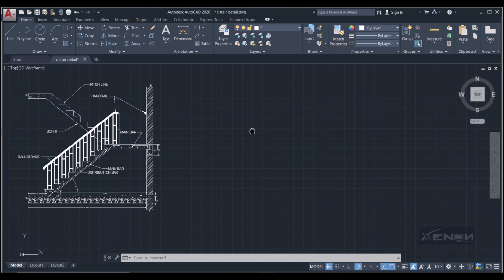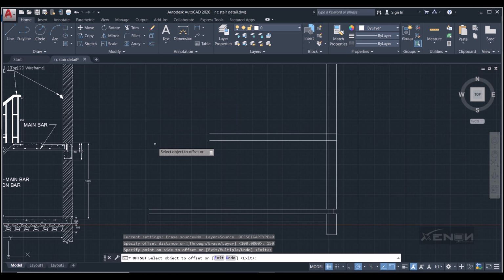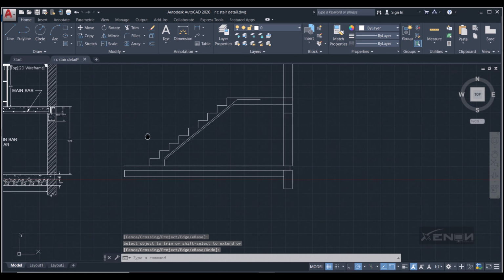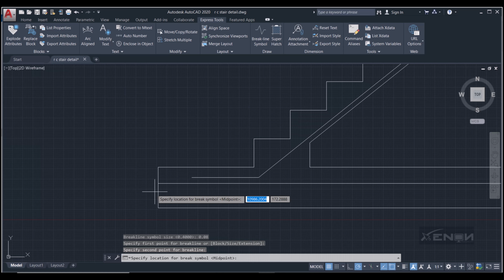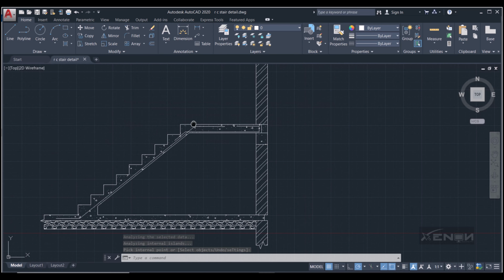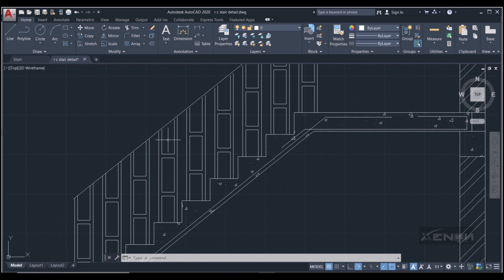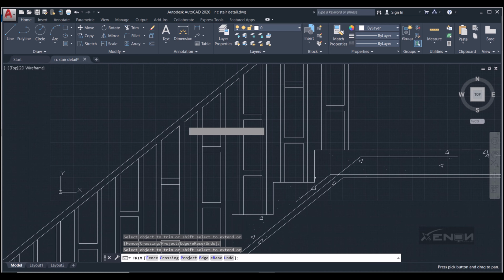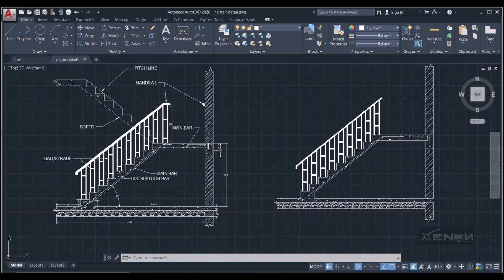How to draw a reinforced concrete stair in AutoCad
We learn how to draw a reinforced concrete stair in autocad